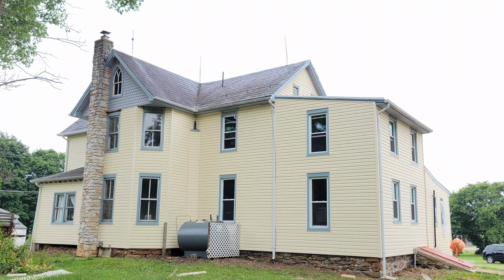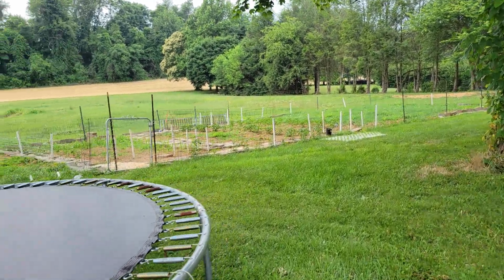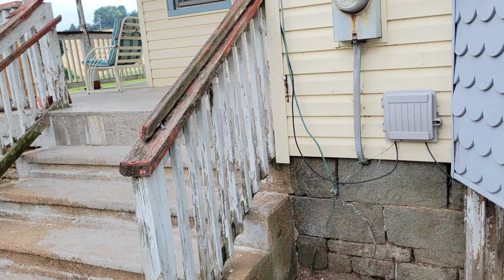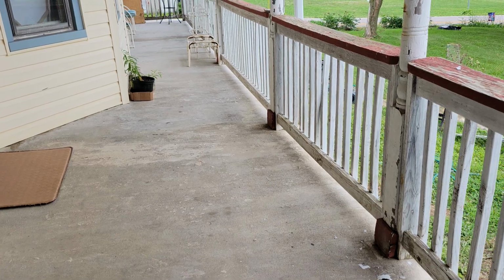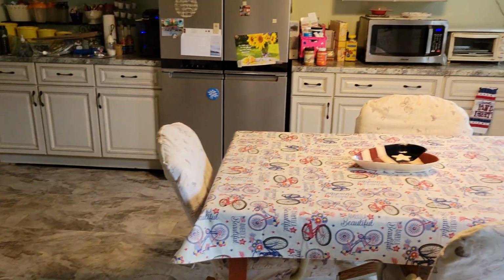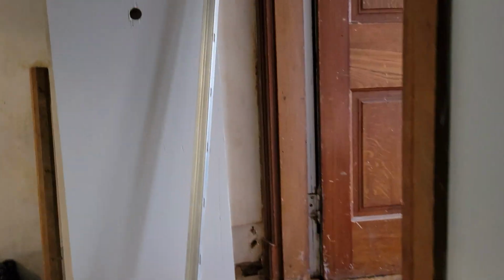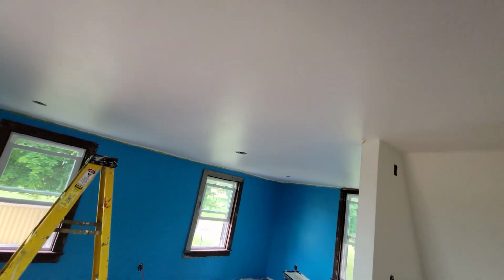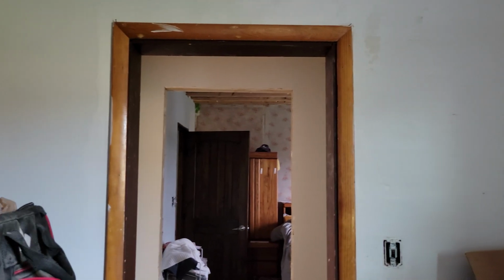6 Month CENTURY FARMS Update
We've been at our farmhouse for 6 months now, and this is what's new in the last month!